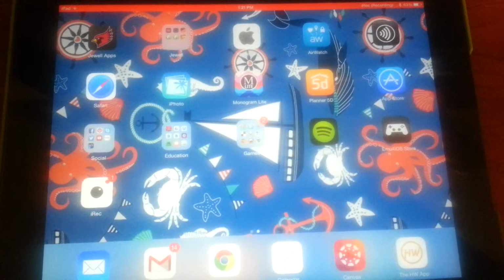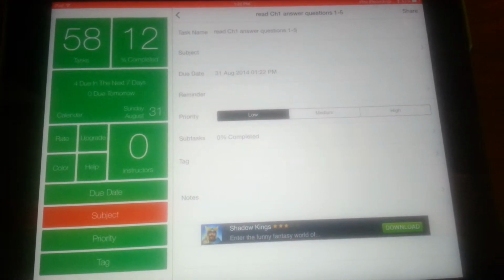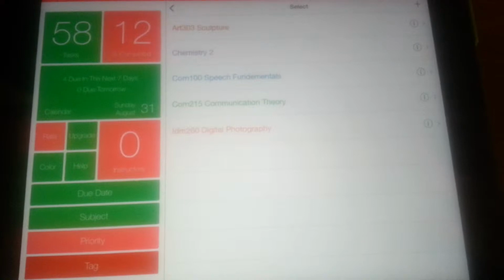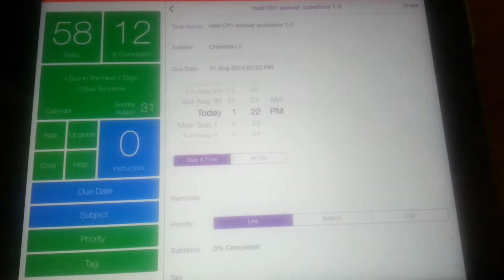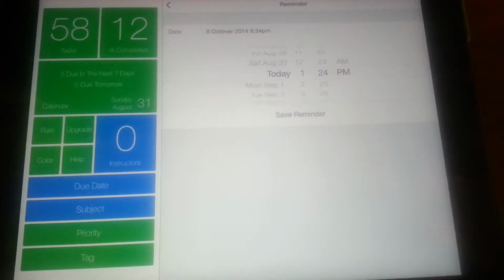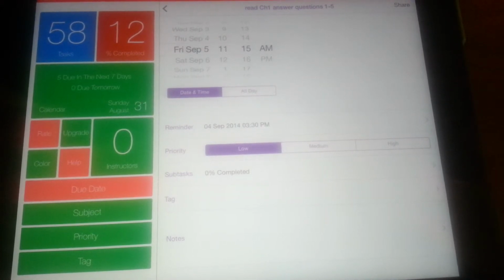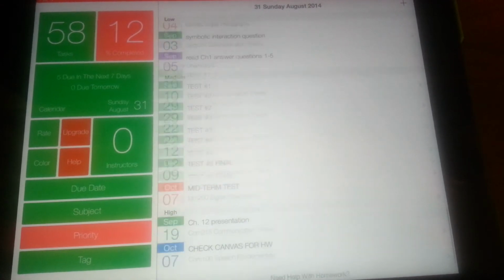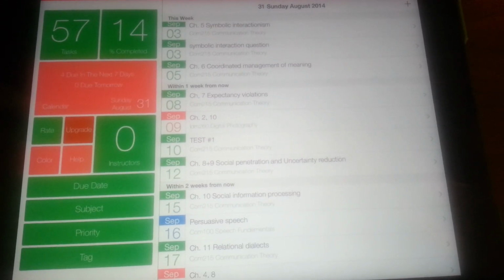How to use the HW app for iPad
A how-screen cast

WJC COM100